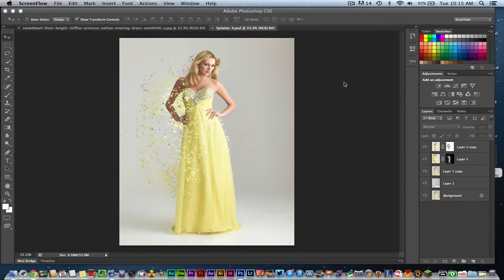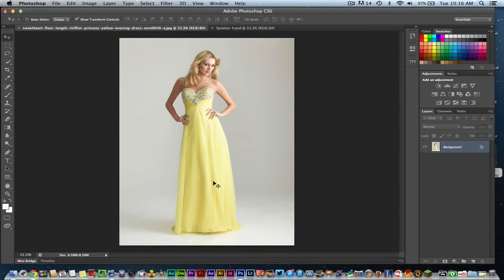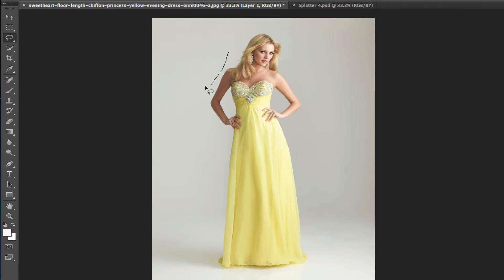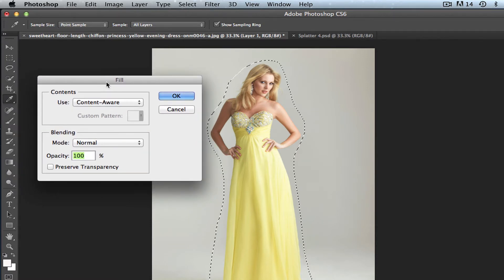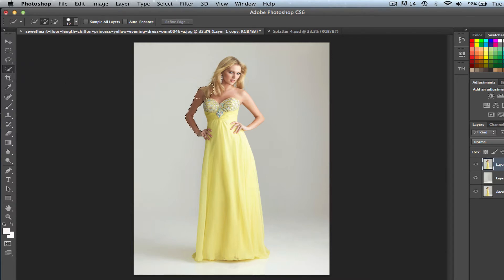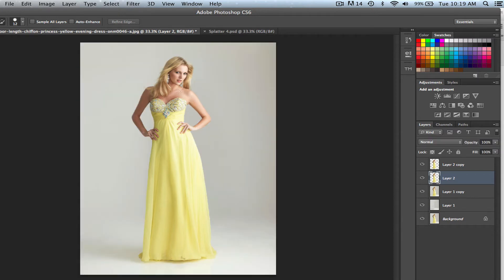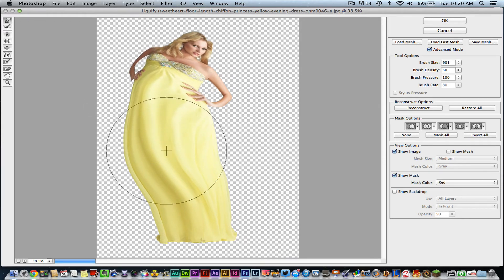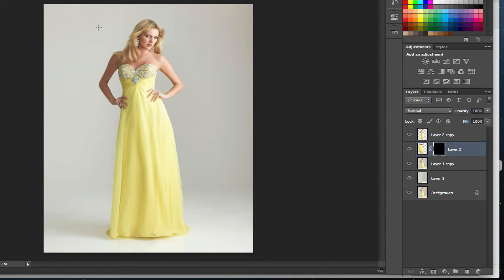Photoshop Splatter/Shatter Photo Manipulation Effect Tutorial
In this video tutorial I show you how to get a Splatter or Shatter effect on your image in photoshop.

If you want to download Splatter brushes just Google "Download Photoshop Splatter Brushes", and it should be the first couple links that come up.

If you have any questions feel free to put those in the comment box below

dmporter74